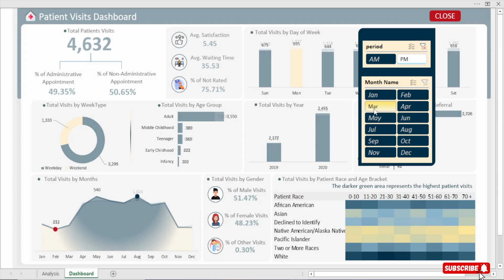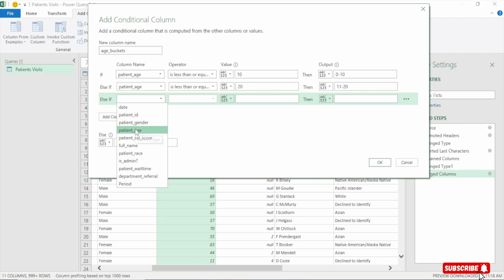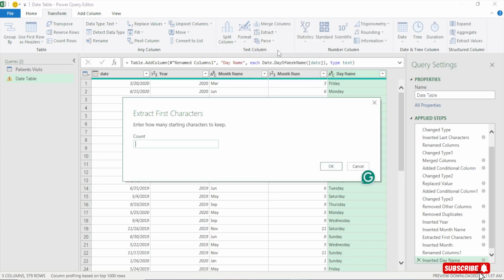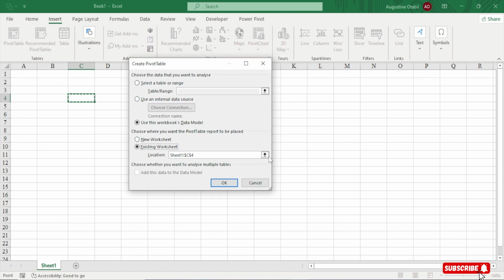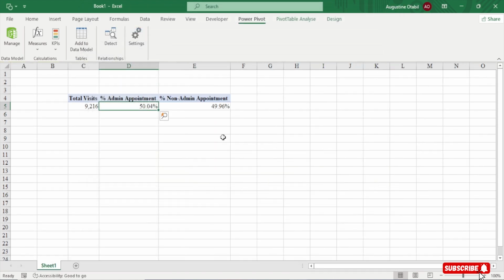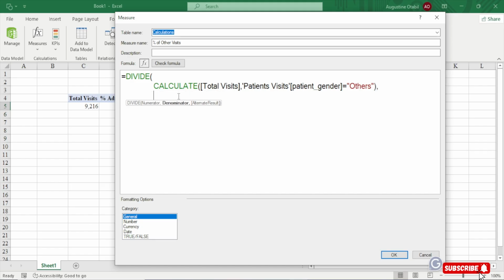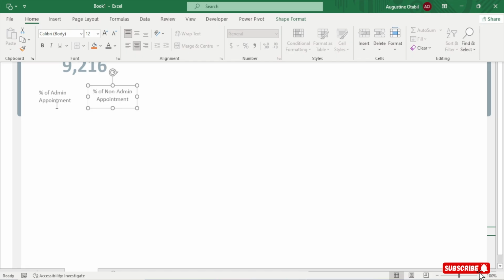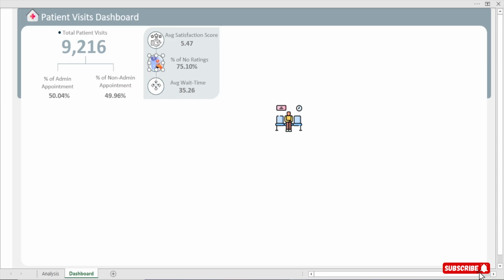How to Create a Patient Visits Dashboard in Excel #1 | Step-by-Step Tutorials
In this tutorial, we’re going to take on the role of a Data Analyst working for a hospital that’s struggling to understand its patient visit trends.

The management team wants a clear and interactive dashboard that shows how patients visit the hospital — how often they come, the services they use, and how they make their payments. But here’s the challenge — the hospital’s raw data is messy, unorganized, and full of inconsistencies.

Our goal is to transform that raw data into a clean, professional, and interactive Patient Visits Dashboard in Microsoft Excel that management can use to make data-driven decisions.

To achieve this, we’ll go through each step of the data analysis process together. By the end of this tutorial, you’ll not only have a beautiful dashboard but also gain practical, job-ready skills in:

Data Cleaning and Transformation – We’ll clean and structure the raw data to make it analysis-ready.

Power Query – You’ll learn how to use Power Query to automate data loading and transformation.

DAX (Data Analysis Expressions) – We’ll create custom measures and calculations to uncover deeper insights.

Data Modeling – You’ll see how to connect multiple tables and build strong relationships between them.

PivotTables – We’ll use PivotTables to summarize and analyze key hospital metrics like total visits, Average Waiting Time, Average Satisfaction Score, etc.

Data Visualization – Finally, we’ll design an engaging and interactive dashboard that tells a clear story with data.

By the end of this project, you’ll have a professional Patient Visits Dashboard and a solid understanding of how to turn raw healthcare data into actionable insights — all using Microsoft Excel.

Please download the dataset and all the files used in this tutorial here, or check the comment section for the link: